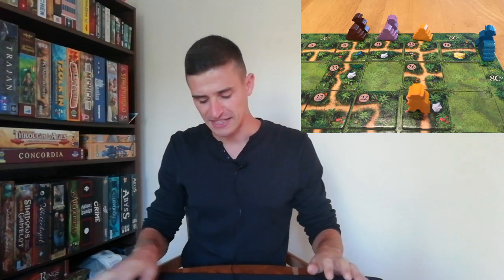Karuba Review - Chairman of the Board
I review Karuba, a board game by HABA